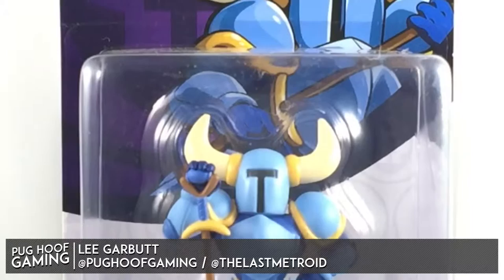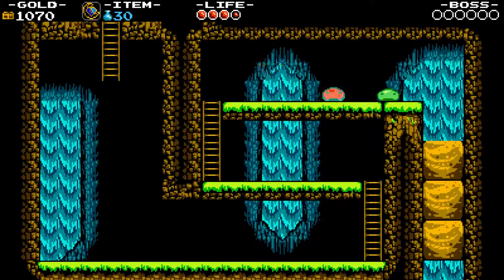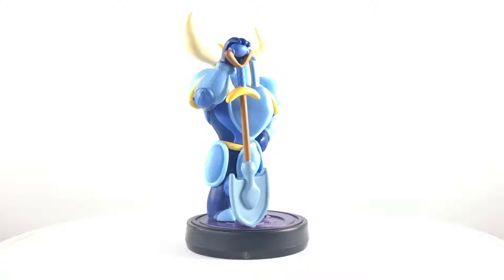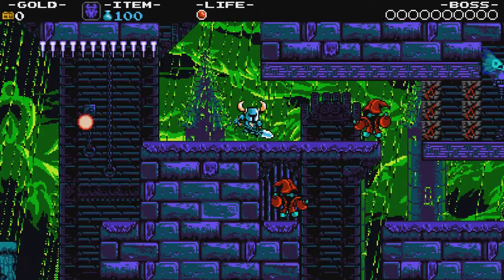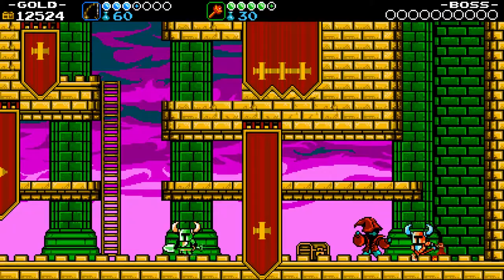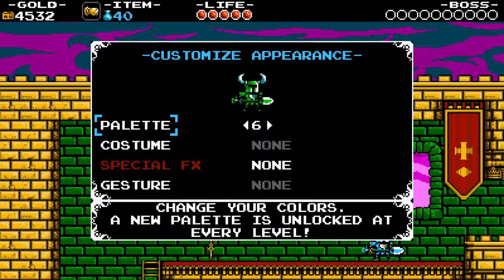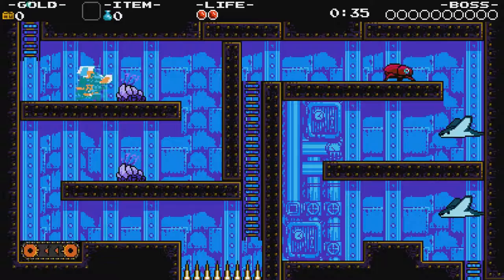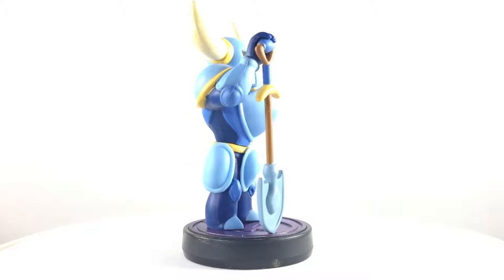Shovel Knight Amiibo REVIEW - What does the Shovel Knight amiibo do? (Amiibo Showcase)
Welcome to Amiibo Showcase! In this Shovel Knight amiibo review, I'll be taking a look at all the great things you can do with this excellent amiibo. Take a look at some of the new modes that you can unlock in the game, and hear my thoughts in the amiibo figure itself!

I'd like to do more Amiibo Showcases in future, covering the entire range of amiibo.

Shovel Knight is a retro-styled action platformer from Yacht Club Games in which the player must face The Order of No Quarter in a series of hazardous levels, finding gold, defeating enemies and powering up with relics that grant a number of useful ablities to Shovel Knight.

Featured Game Footage:
Shovel Knight - Yacht Club Games (Wii U eShop)

►►►About Pug Hoof Gaming◄◄◄
Pug Hoof Gaming is a YouTube channel that goes against the grain of the Angry/Grumpy/etc. Youtubers that seem to be flooding the gaming community. Whether it’s old classics or modern hits, Pug Hoof Gaming is a channel for those of us that want to celebrate gaming in all its many forms.